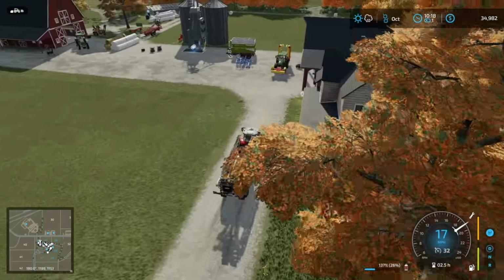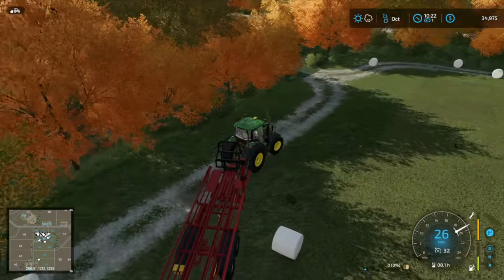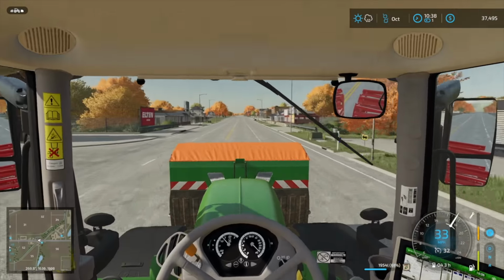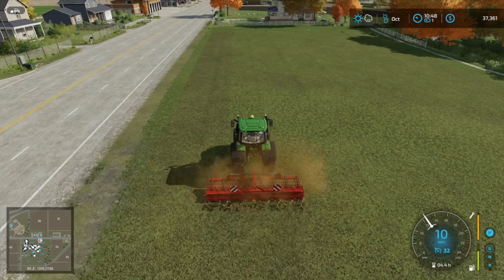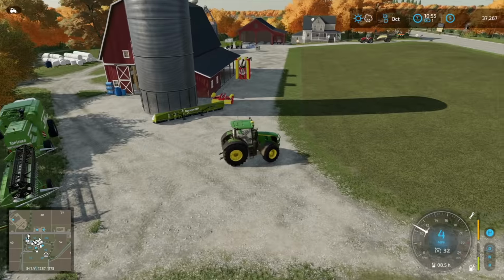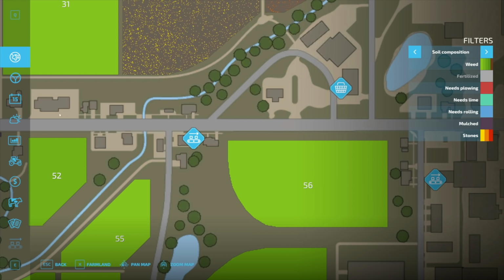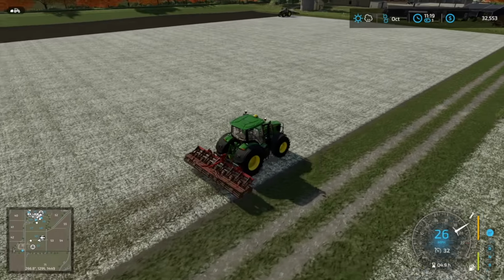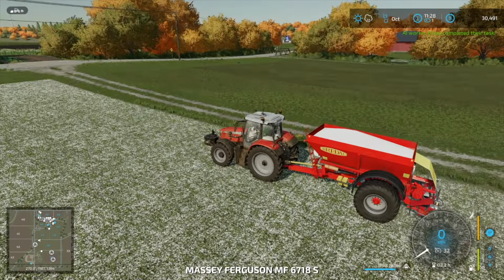Farming Simulator 22 - Let's Play!! Episode 42: Now that's a LOT of bales!!